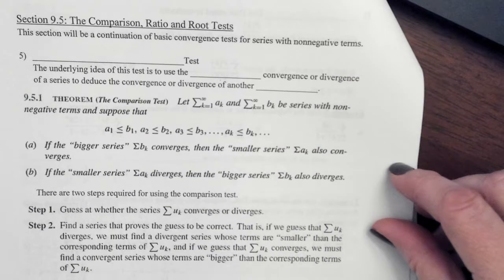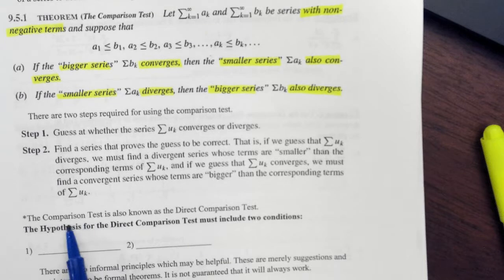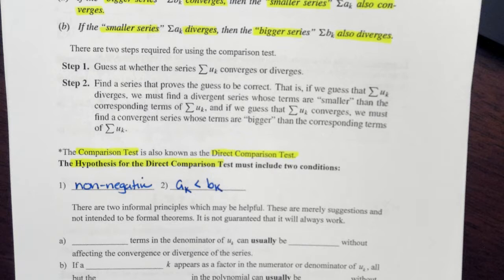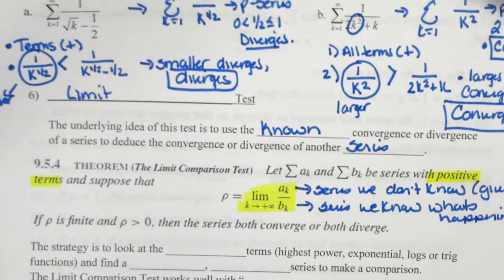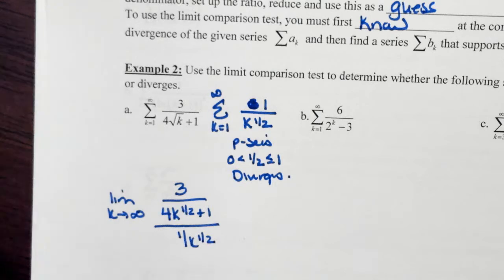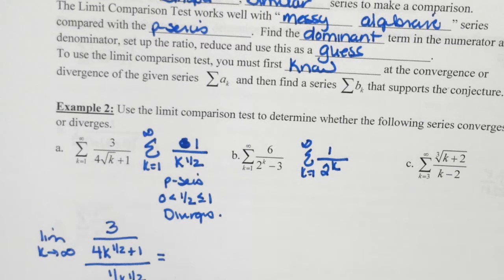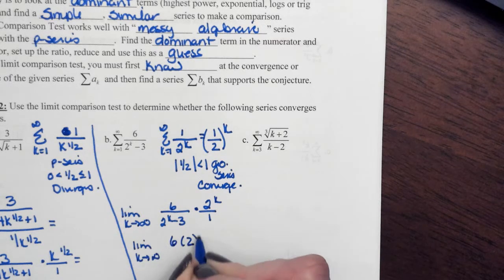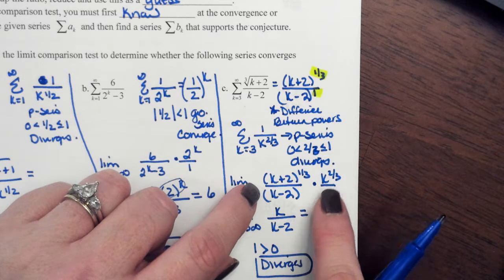9.5 Class notes videos pp 19-20 (Direct & Limit comparison test)